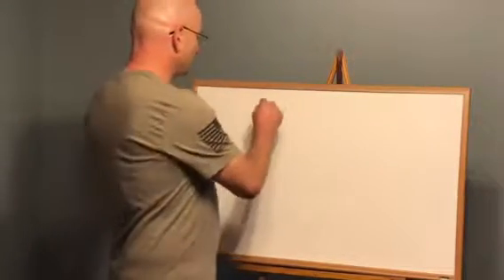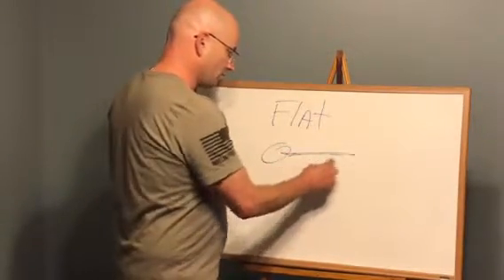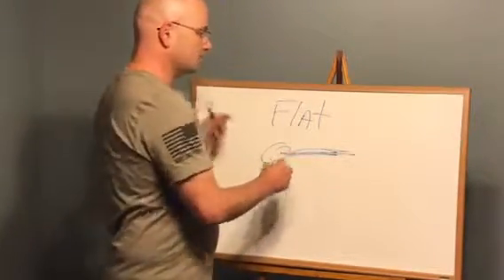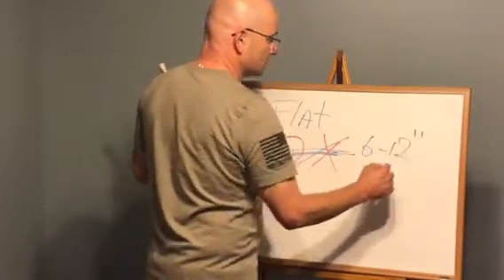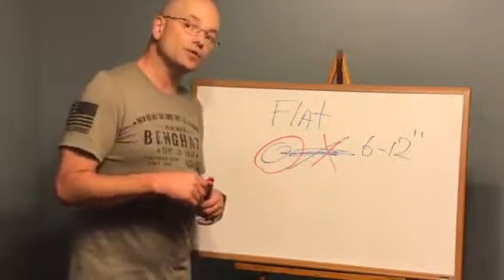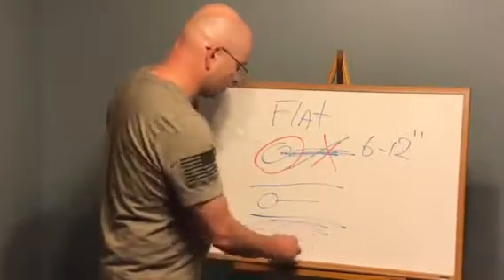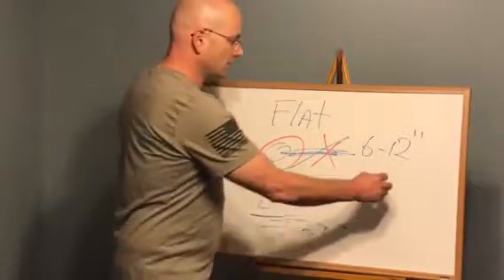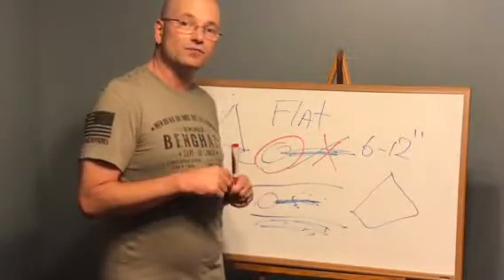3 Steps to Treating Shock